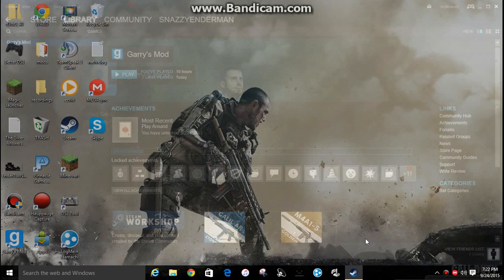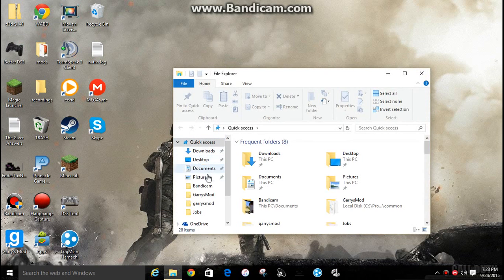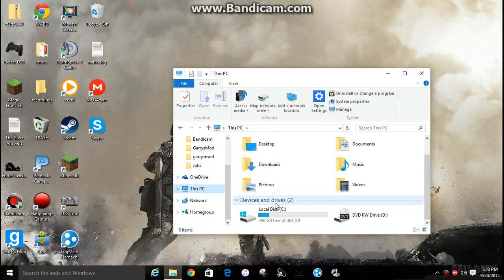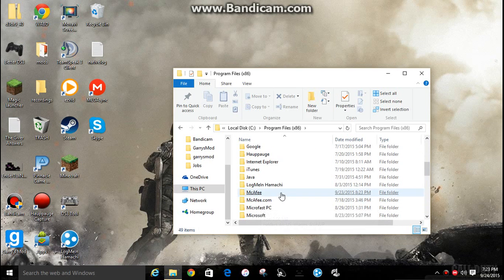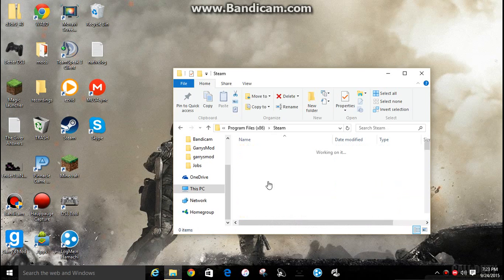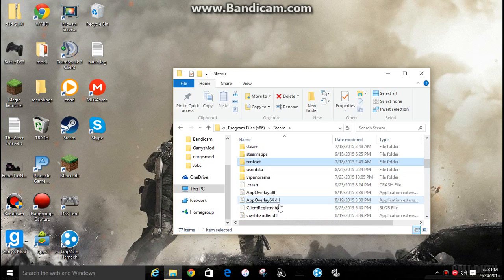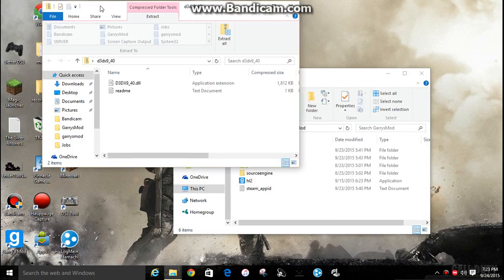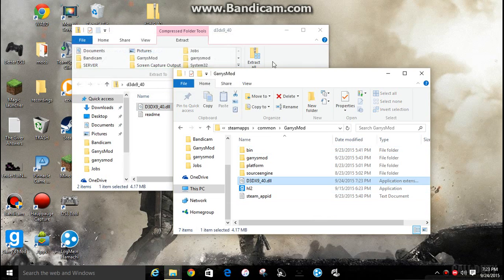How to Fix Direct X Problem ON steam!!